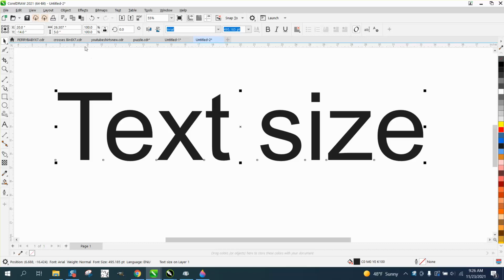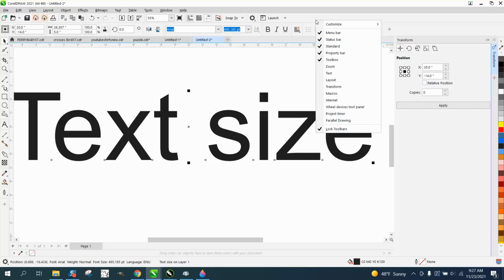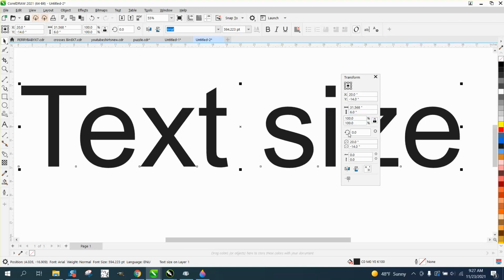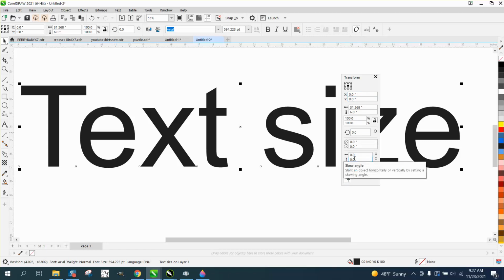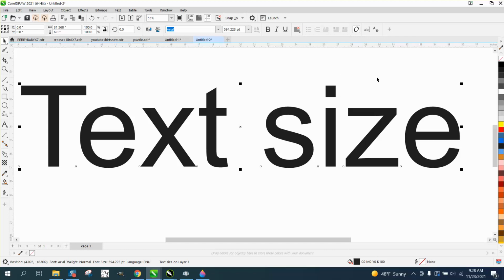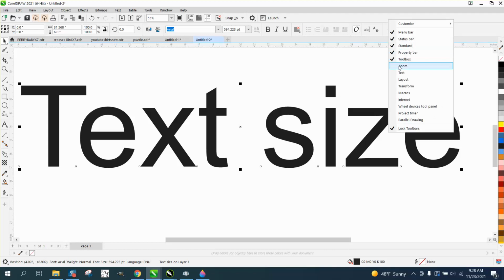Corel Draw Tips & Tricks Mini little Transform Docker